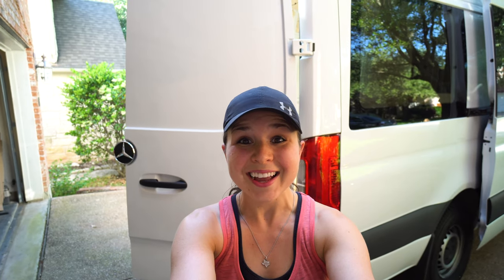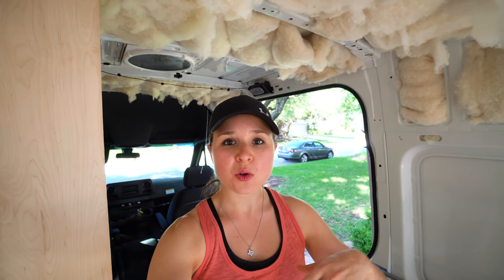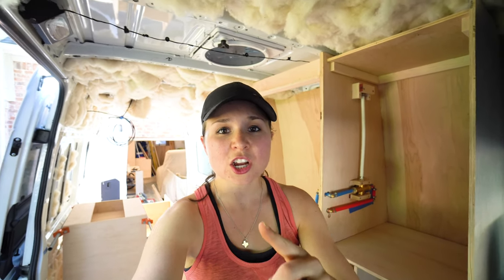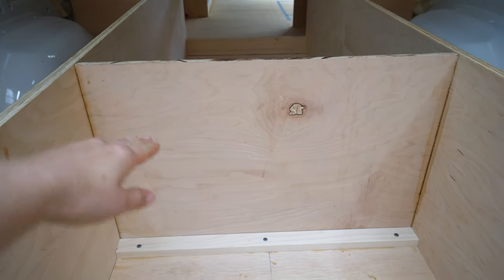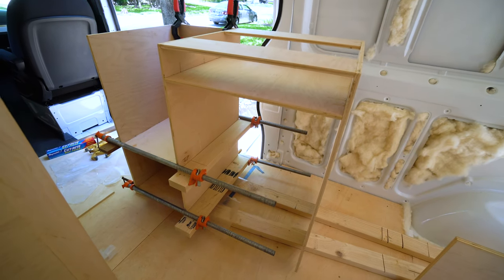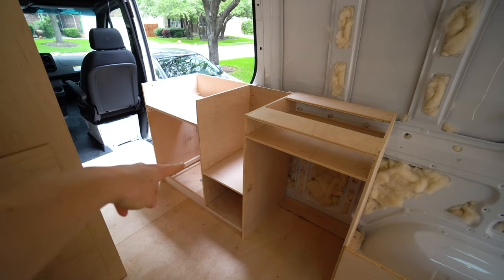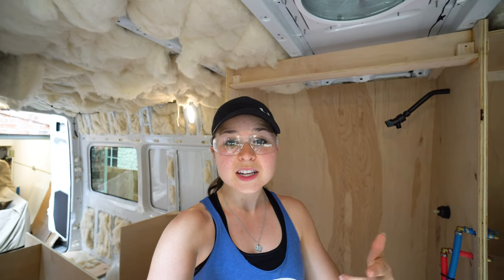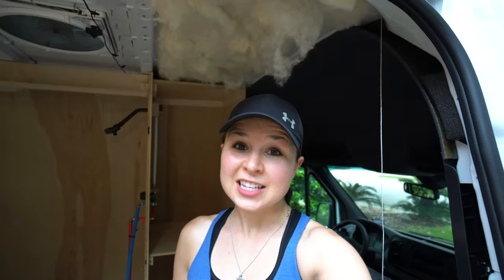Building our Sprinter Van Cabinets | Van Build Series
And we have cabinets!!! Well...mostly! The next big task of our Sprinter van conversion was to build all of the kitchen cabinets, dresser, and benches. While we still have a little bit to go before they are complete, we are feeling super good about the progress we are making. :)

Note: We’ve linked a handful items so you can see exactly which products we take with us. We will only ever recommend products we truly love, actually use during our adventures, and think you can benefit from too!